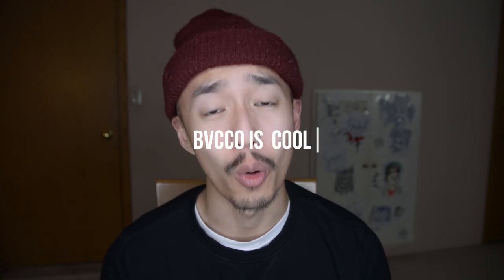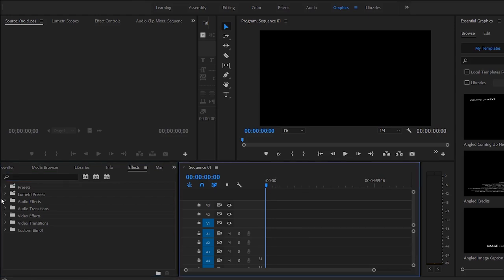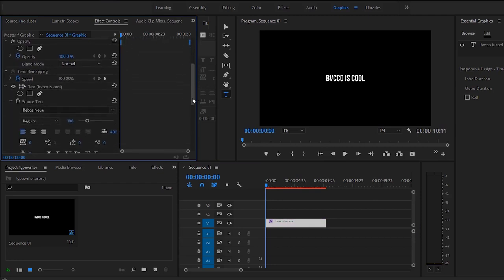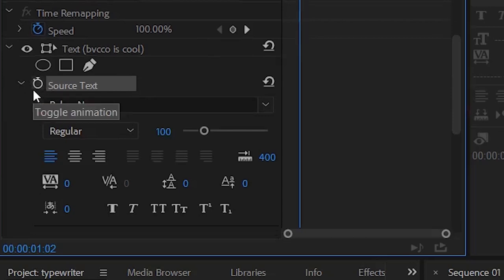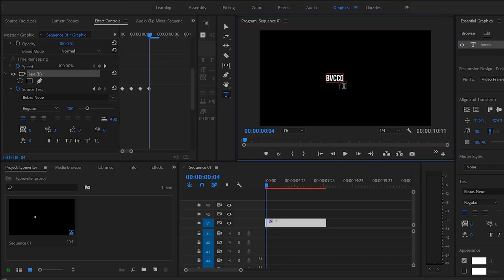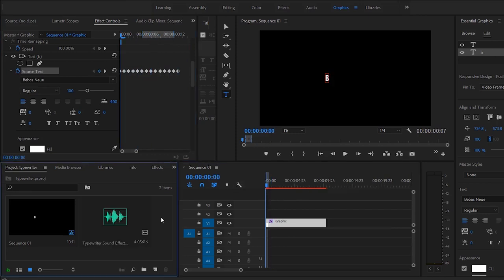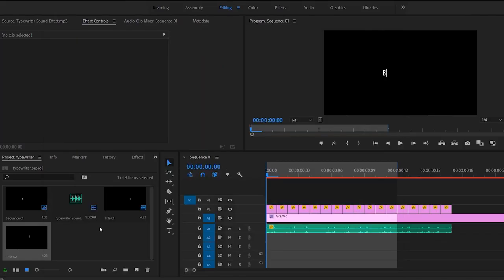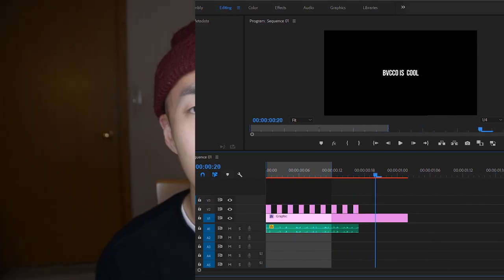EASIEST Typewriter Effect In Adobe Premiere Pro CC (FULL Tutorial)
In this video I show you the EASIEST typewriter effect in Adobe Premiere Pro and show you live how I do this effect.

🎥Camera I use: